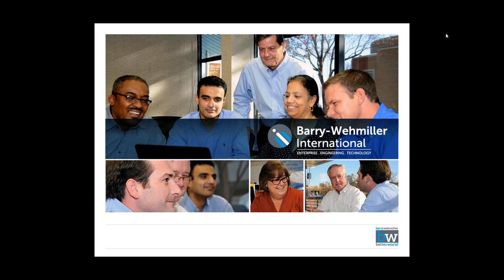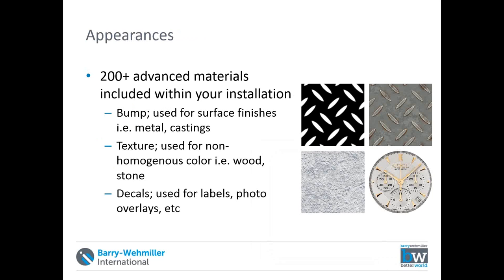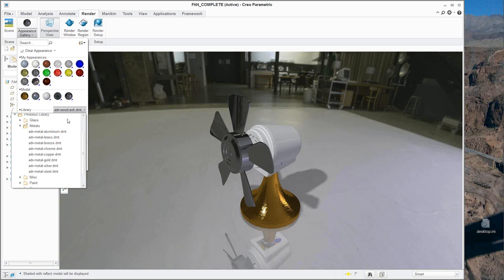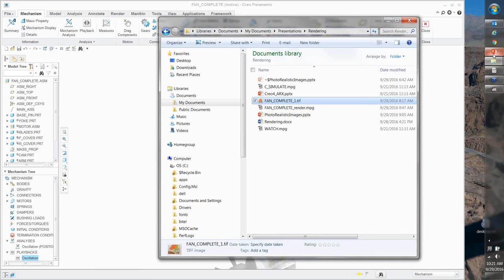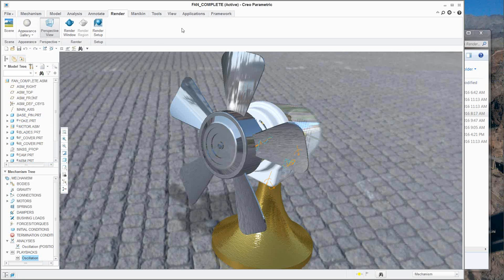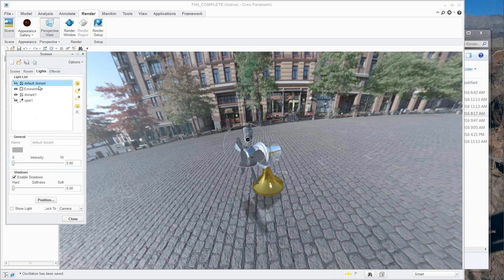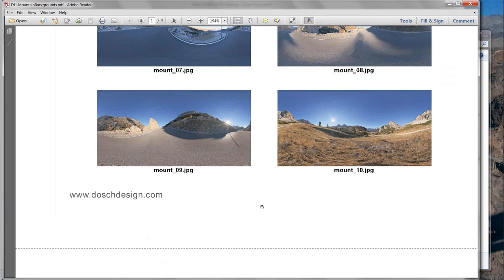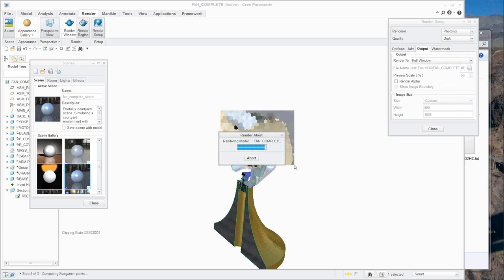Creating Photo Realistic Images of Your Designs in Creo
Enjoy a fun look at creating photorealistic images with Creo Parametric. We will be looking at not just rendering your models; but creating and applying appearances, setting up scenes, rooms and lights as well as the rendering options.